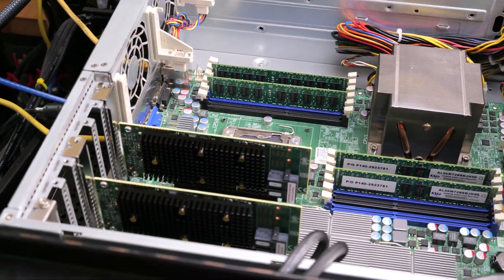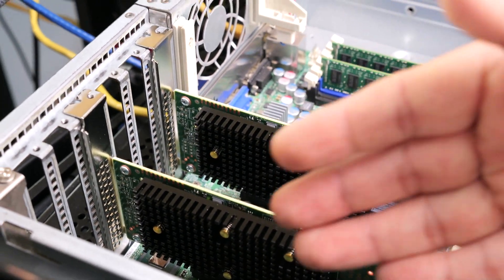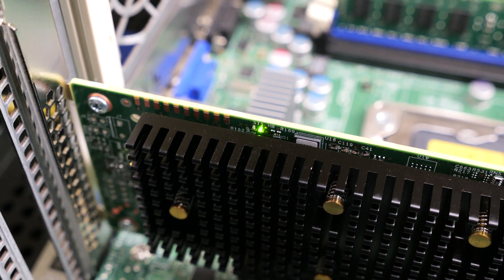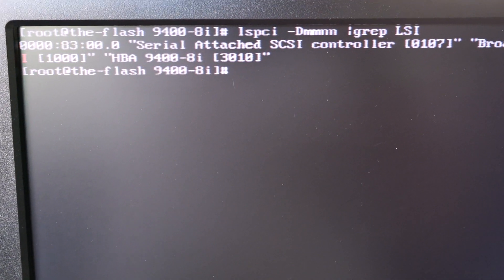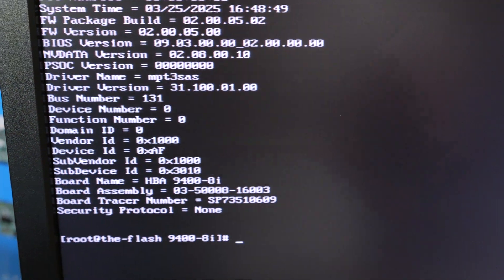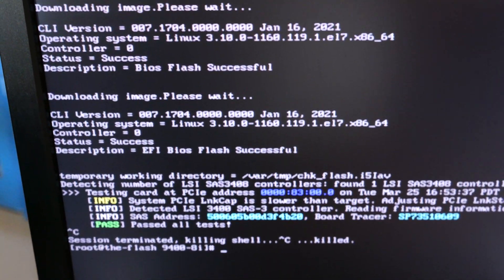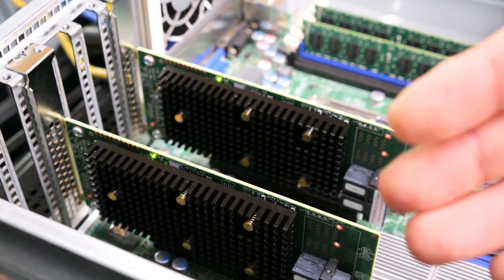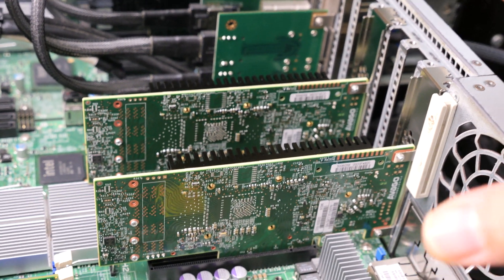Many Broadcom 9400-8i not working (fix inside) | no heartbeat rapid LED blinking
I recently encountered a problem where an entire batch of brand new Broadcom 9400-8i cards all would not start up. All of the cards did not have a heartbeat, and none of them showed in the OS as a PCIe device (via lspci)! It turns out they were running a really old version of the firmware and this caused them to shut down when there's more than 1 9400-8i card in the server. When I started testing them out one by one, they would start up just fine. I discovered that their firmware needed to be updated for multiple 9400-8i cards to work properly in the same server. In this video, I'll demonstrate this problem and also show you how to update the firmware in order to fix this issue.

If you'd like to buy a Broadcom 9400-8i that already has updated firmware